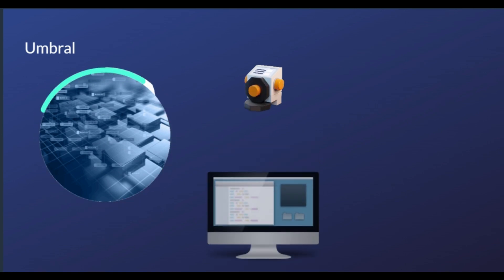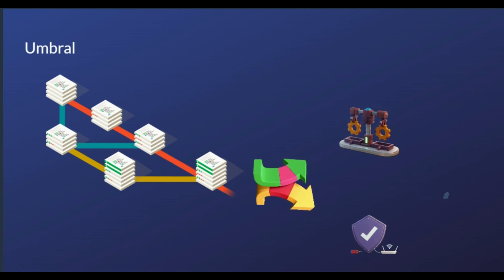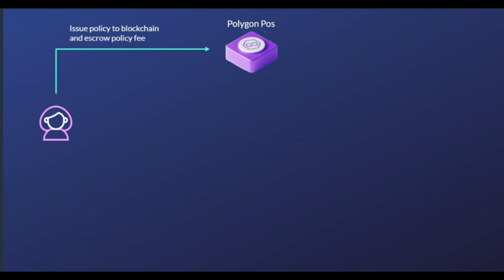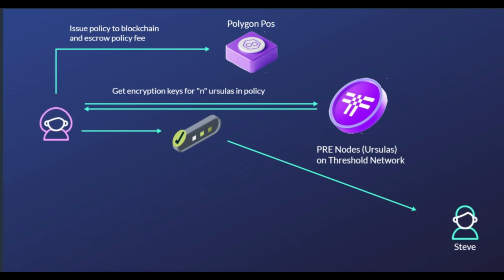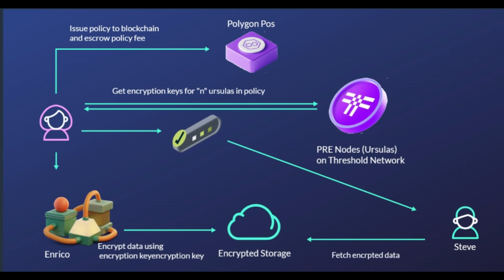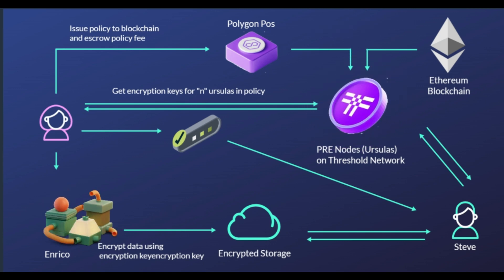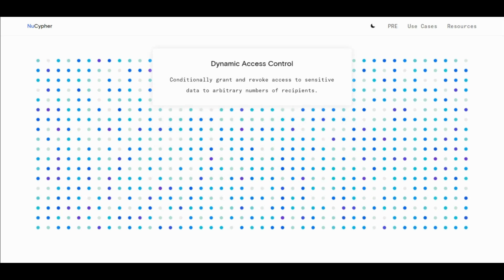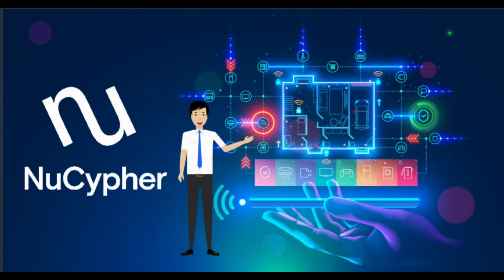What is NuCypher?- NU Explained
There are applications that focus on building out financial services using cryptocurrencies. They offer lending, borrowing, earning interest, and private payments. These Decentralized applications, or ÐApps, require a special system design to achieve high security and reliability.  where security is a critical factor for their success. However, despite increasing popularity and adoption, there is a lack of standardized models to study security threats related to blockchains.

Its a crystal clear fact that there is a need for Privacy projects aiming to provide a security and privacy layer, for decentralized applications built on public blockchains. Developers need encryption services via a network for the ability to store, share, and manage private data on public blockchains.

Today we will investigate one of the networks that provides cryptographic access controls for distributed apps and protocols.

NuCypher platform.
To understand the NuCypher well. Let's discover this
Cryptographic Infrastructure for Privacy-Preserving Applications.